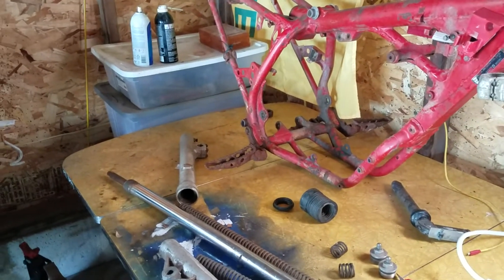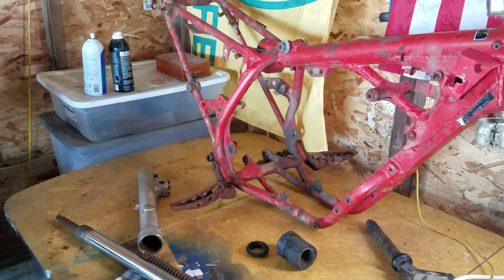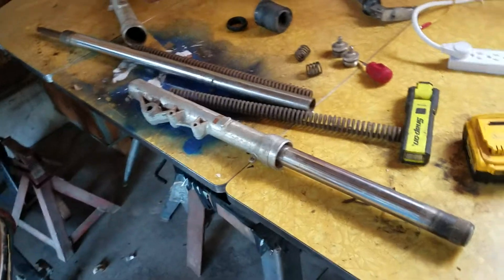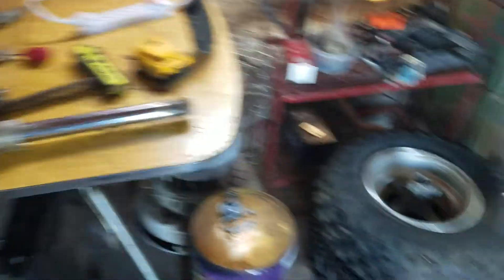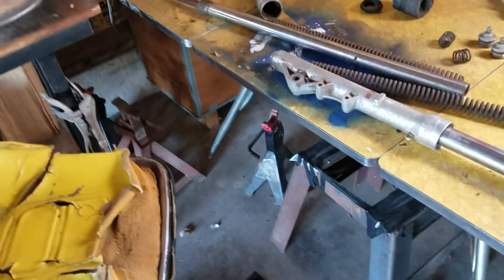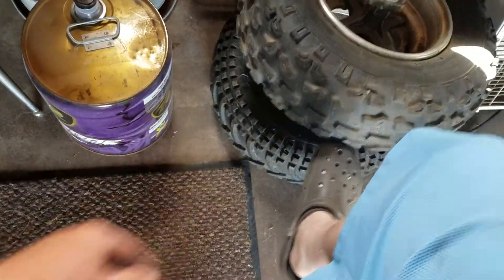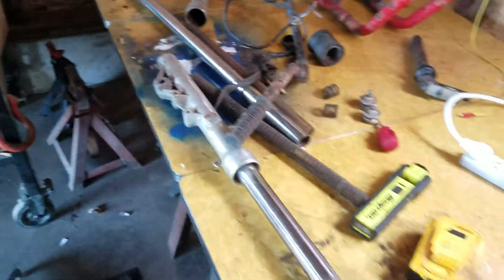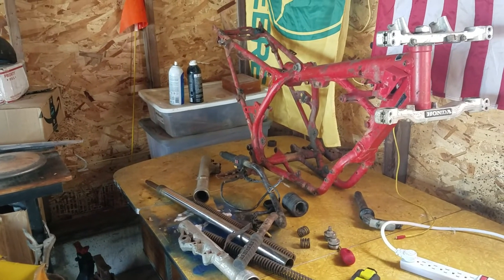ebay build 1985 atc 250r